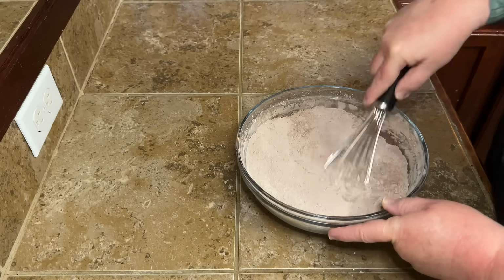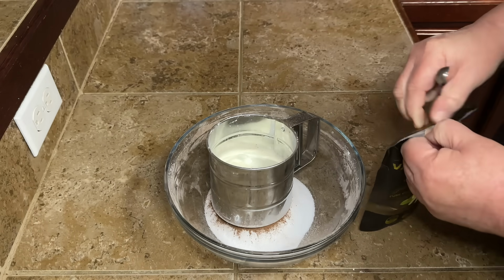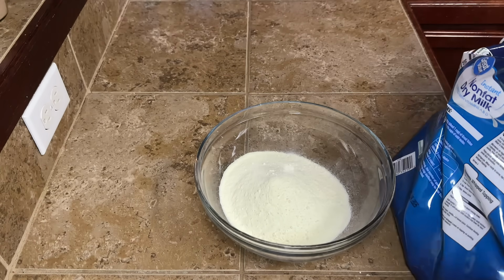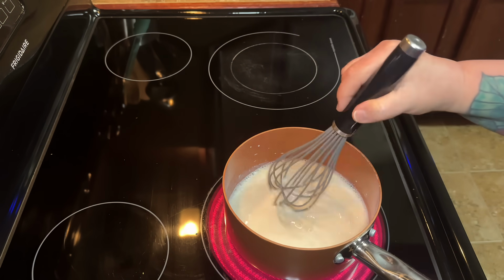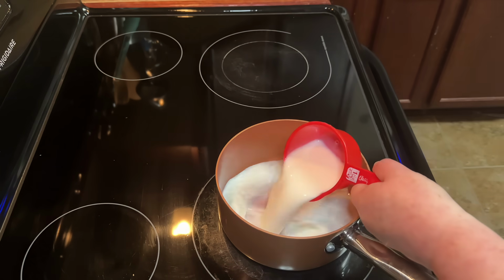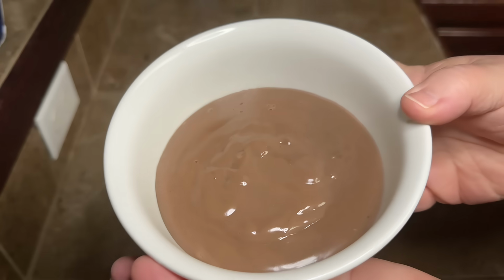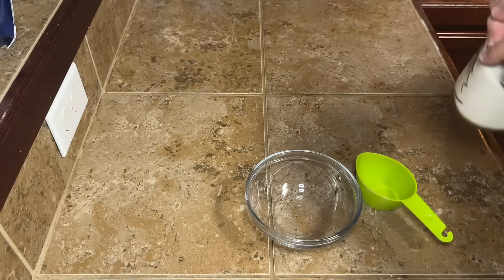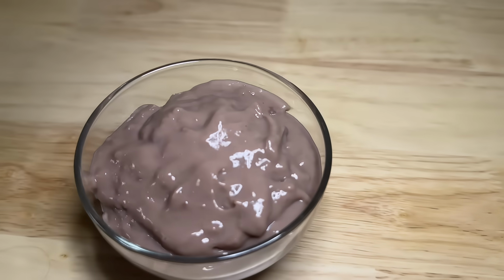Homemade Pudding Mixes: Instant and Cook & Serve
Vanilla Powder
Instant EZ Jel

My mailing address:
Tammy L